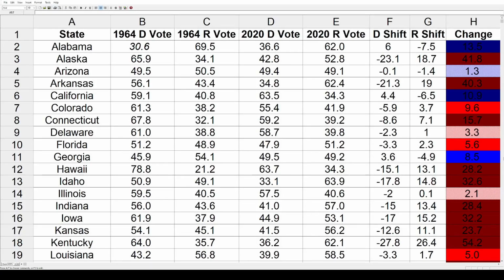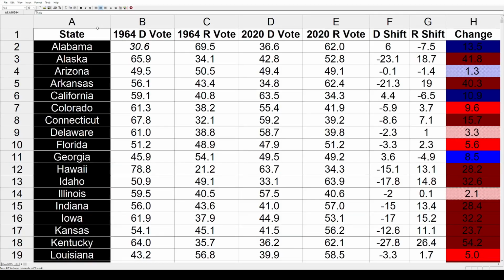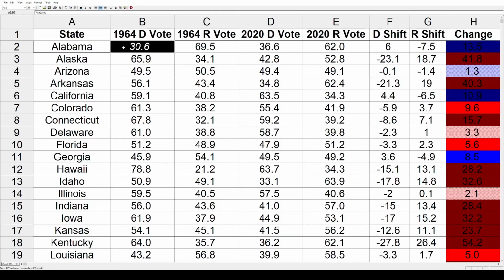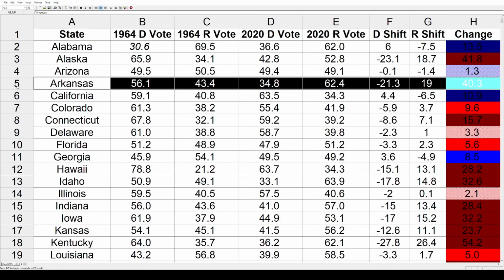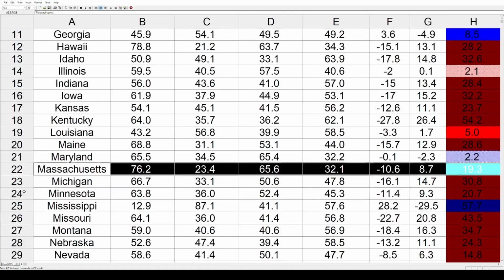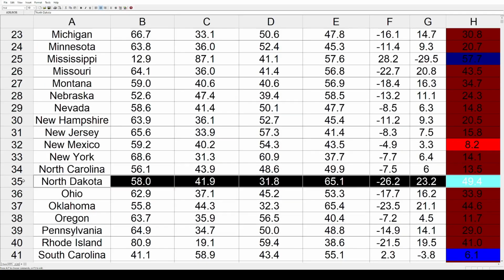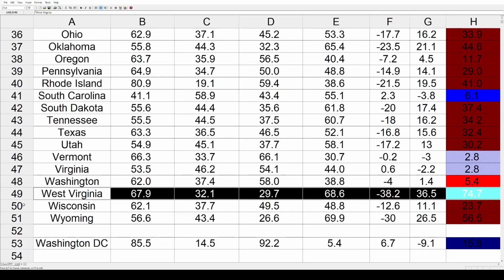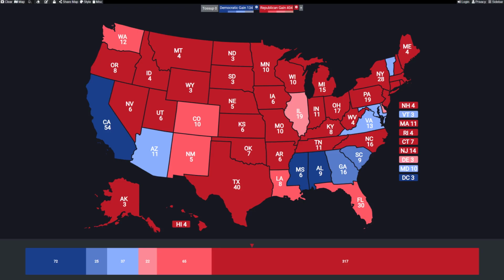Political Shifts | President | 1964 - 2020